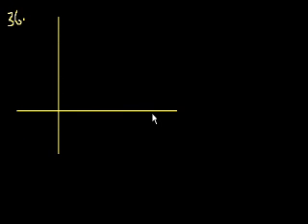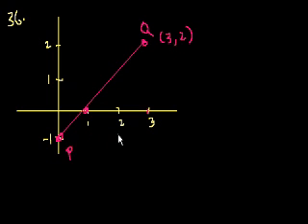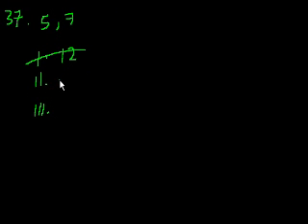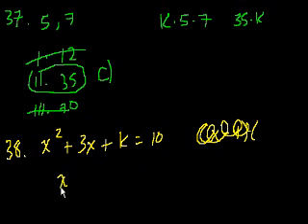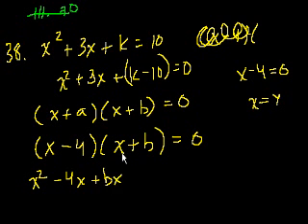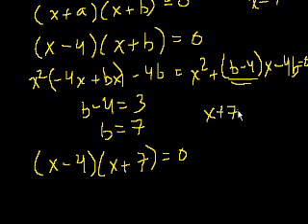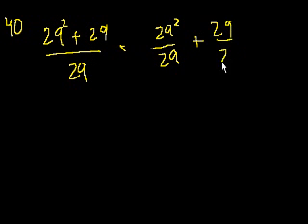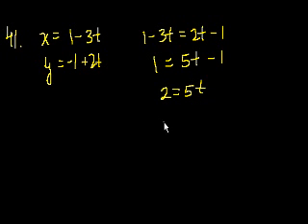GMAT: Math 7 | Problem solving | Khan Academy